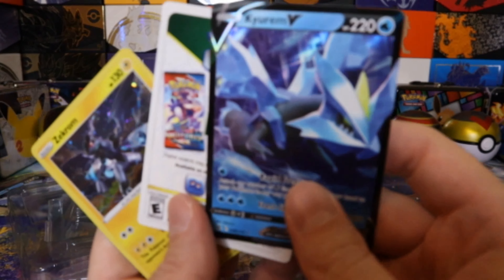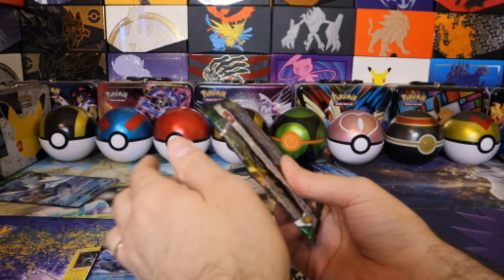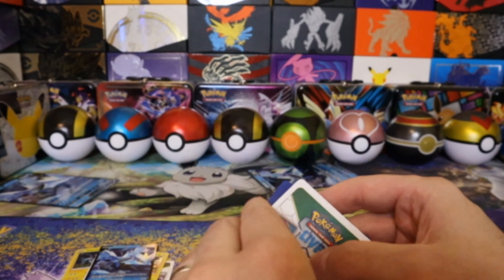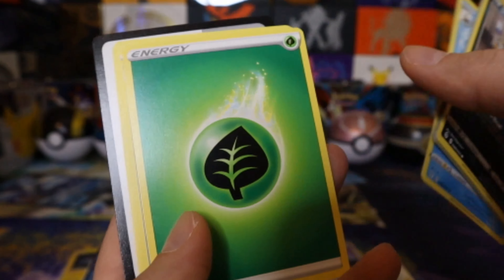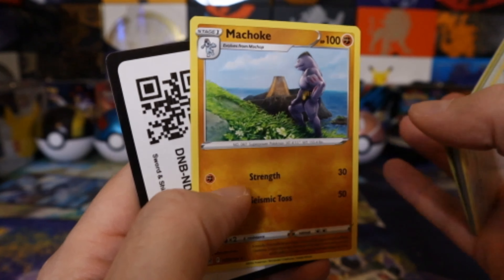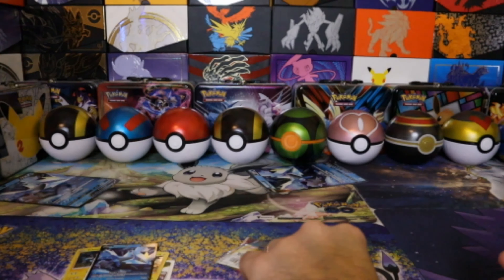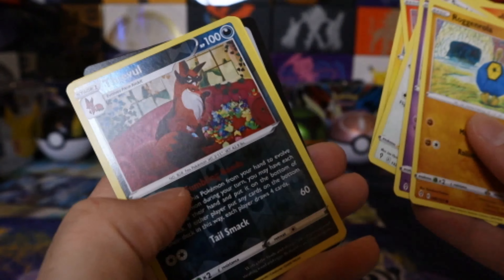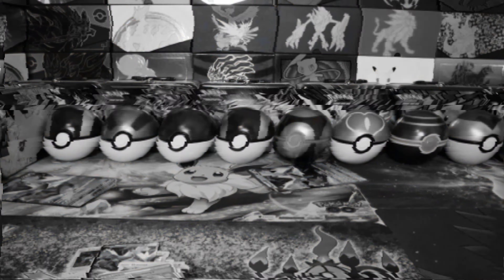Pokémon: Kyurem V BestBuy Exclusive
As the title says, we are cracking open a retailer exclusive. Let's see if it was worth it...